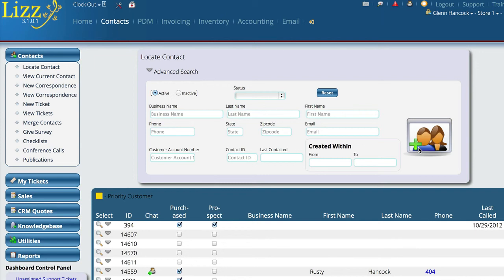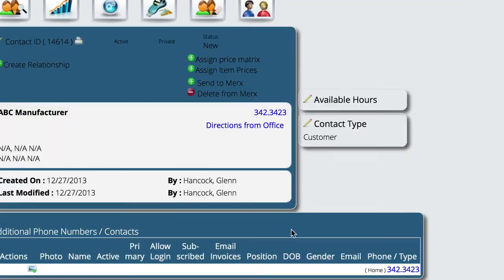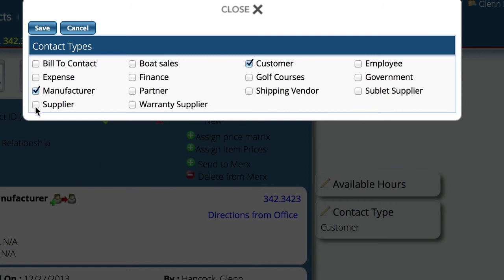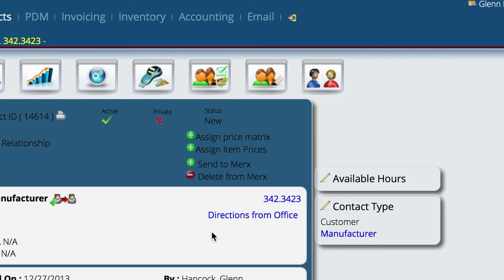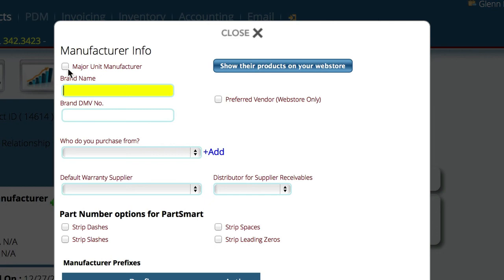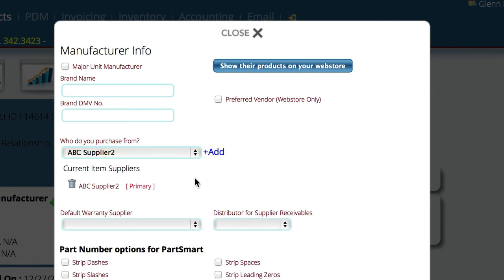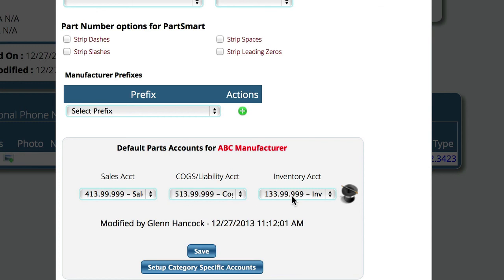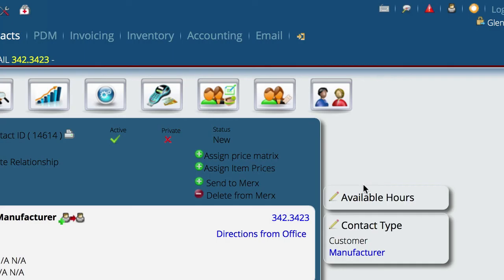Setting Up A Manufacturer in Lizzy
In this video we cover how to setup a manufacturer record in Lizzy.